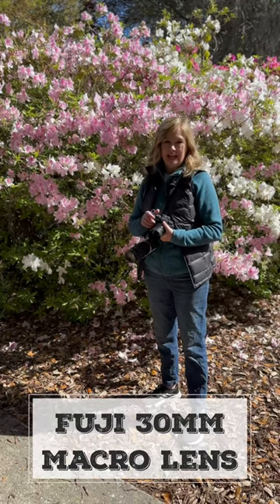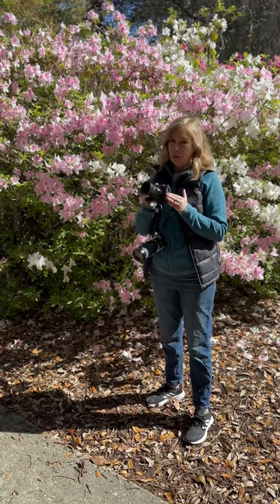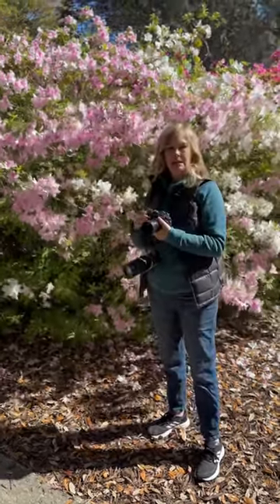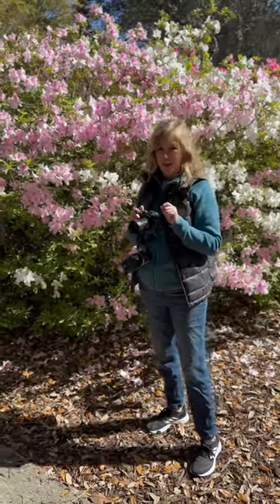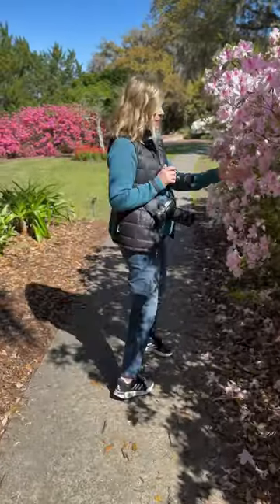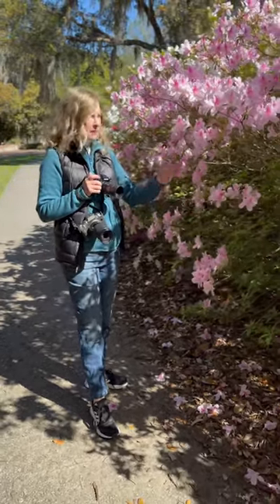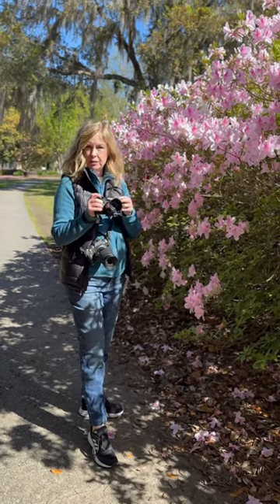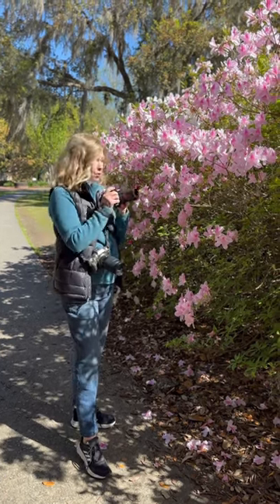Fujifilm 30mm macro lens | I’m in love!! Gorgeous bokeh and close up ability.